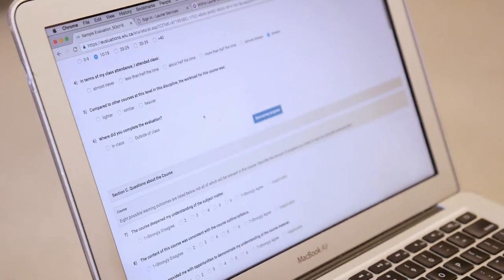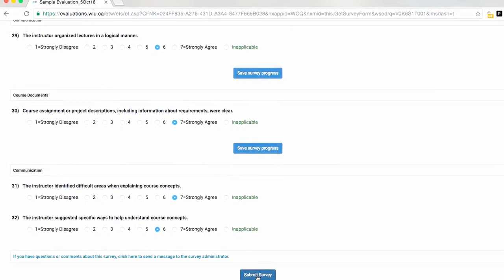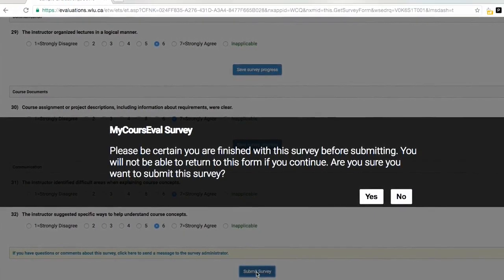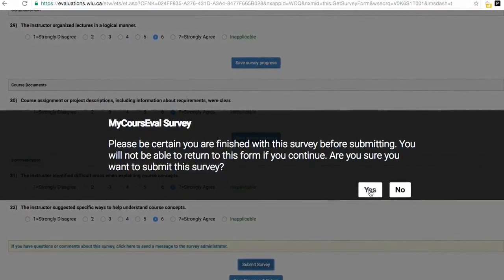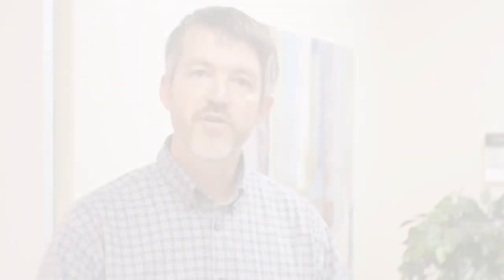Wilfrid Laurier University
Training Profiles